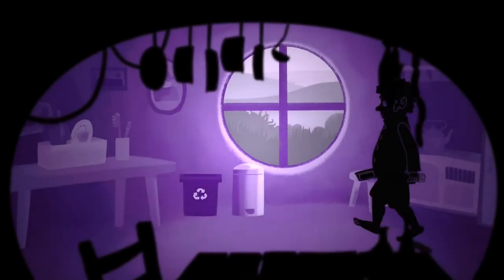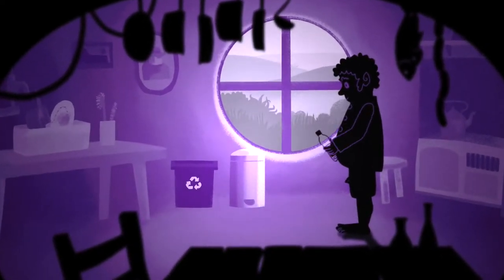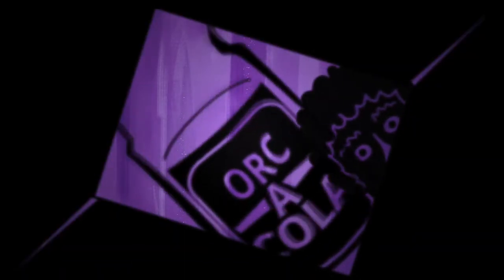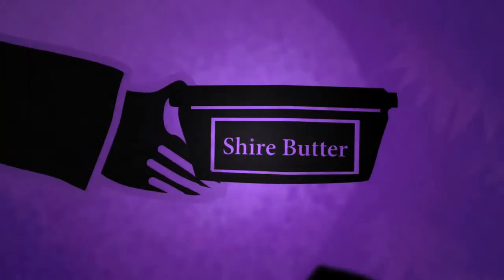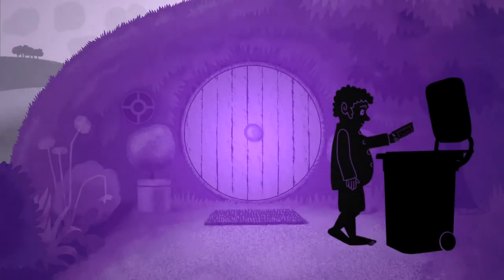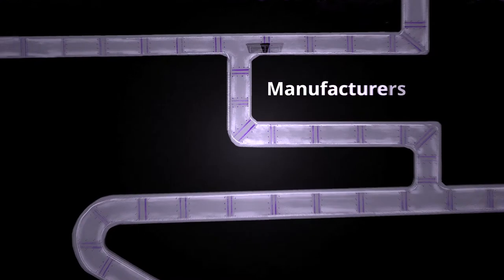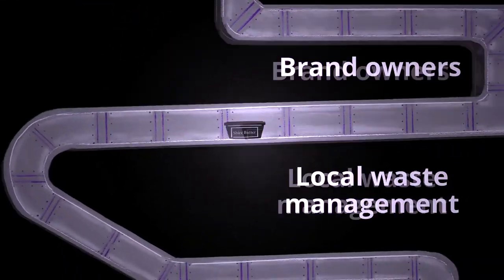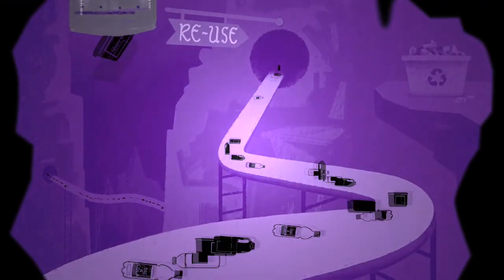One Bin to Rule Them All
As part of the RE3: Rethinking Resources & Recycling project at the University of Manchester, “One Bin To Rule Them All” has worked to develop a framework for eliminating consumer choice and confusion in plastic waste management, through exploring the development of a targeted sorting system that prioritises separation based on the creation of value in plastic waste.